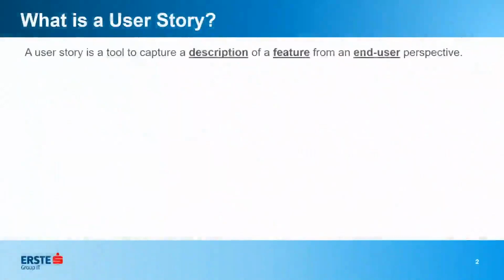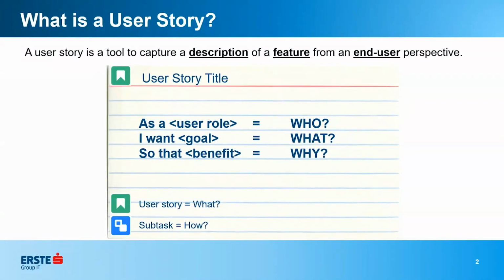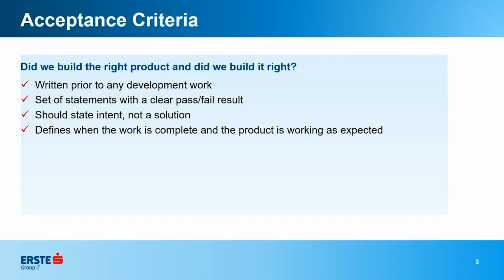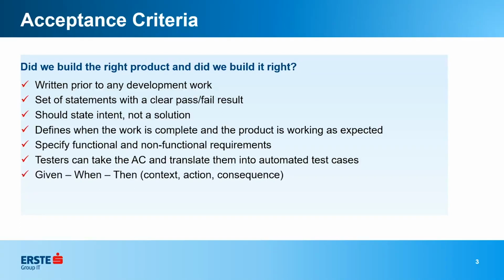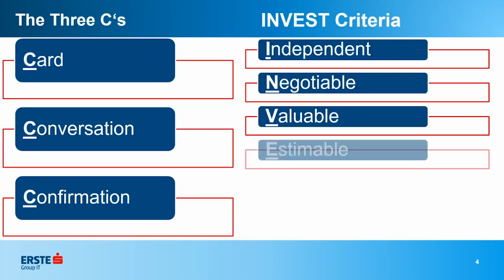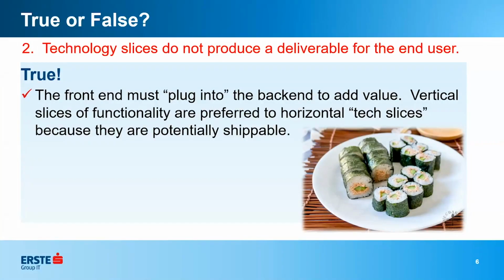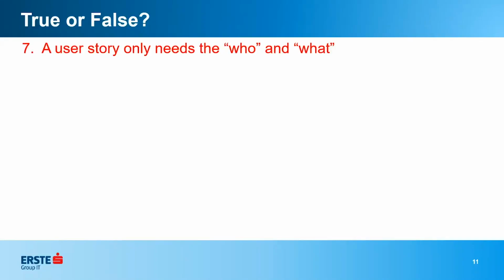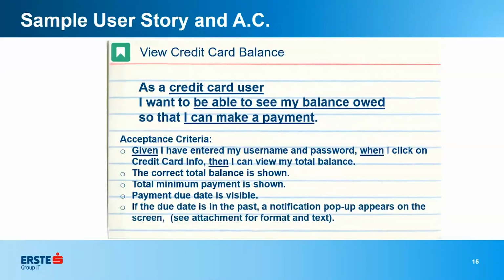User Stories and Acceptance Criteria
This video is great for anyone who wants to learn how to write better User Stories and ensure your Acceptance Criteria is clear, concise, and understandable.